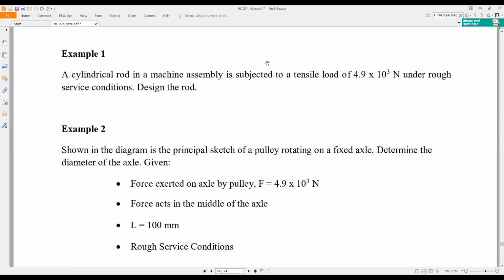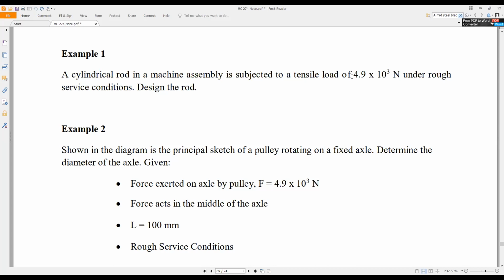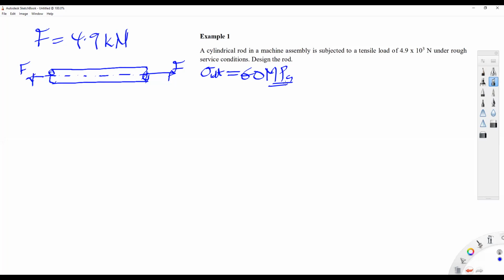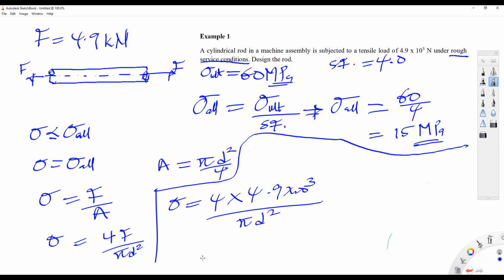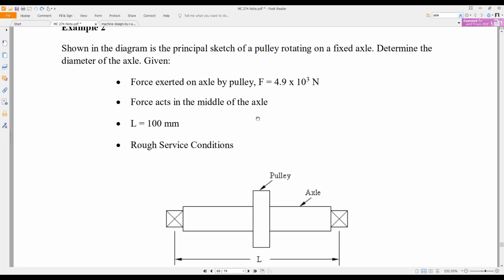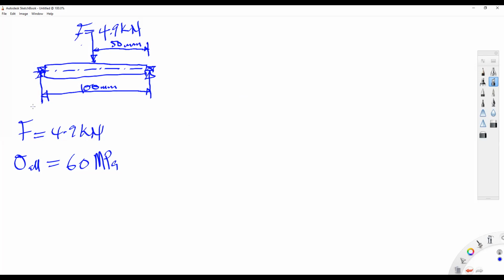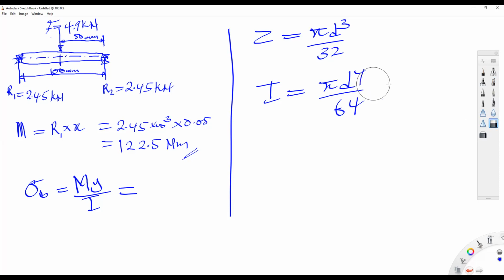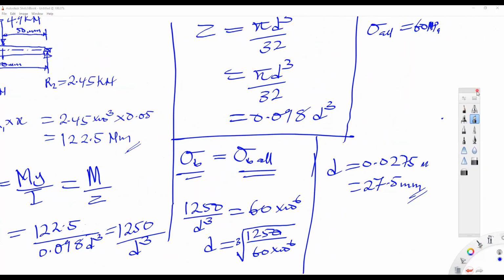MODES OF FAILURE, FACTOR OF SAFETY AND THE DESIGN EQUATION, Part # 2